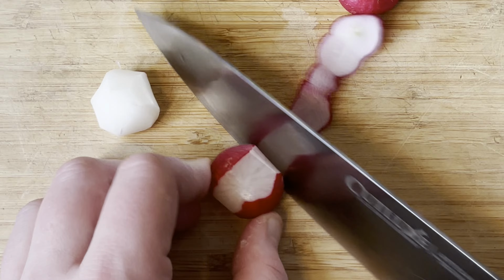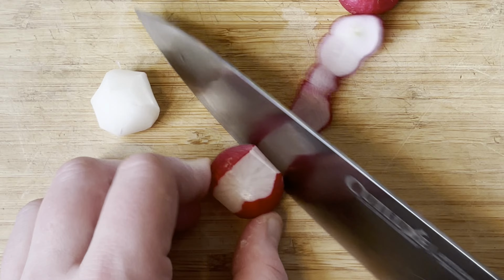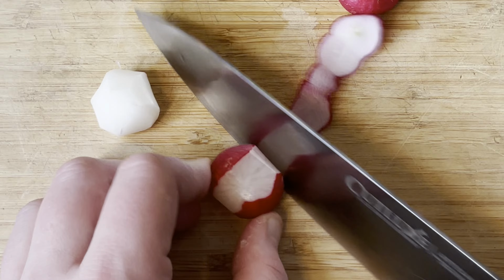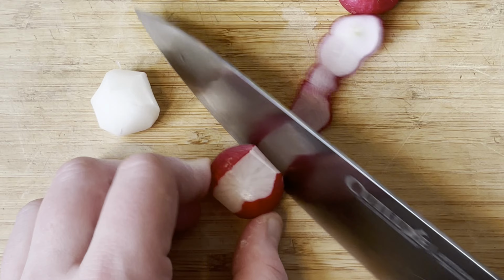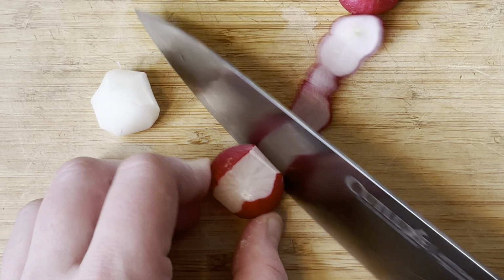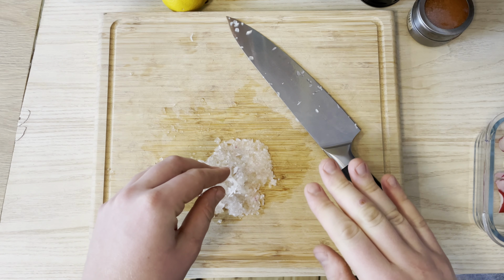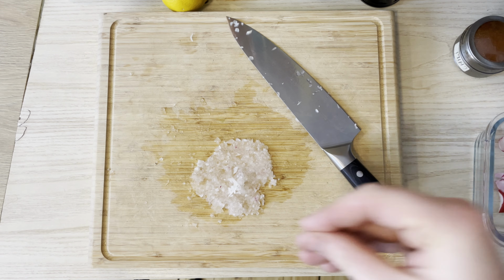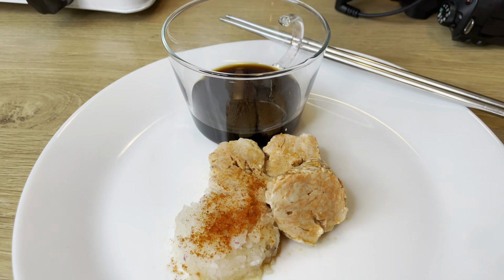Foie Gras of the Sea: Cleaning & Steaming Monkfish Liver (Japanese Ankimo) - Day 2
Today we are going to clean and steam a monkfish liver. The monkfish liver is often referred to as the foie gras of the sea. While it is not very common for us here in the West to eat, the Japanese love the angler liver and prize it even higher than the meat itself! In Japan, the steamed monkfish liver dish that we are cooking today is called Ankimo and it is delicious!

*Timestamps:*
0:00 Cleaning the monkfish liver
3:06 Removing the fishy smell from the liver
5:00 Steaming monkfish liver to make Ankimo
9:57 Taste test